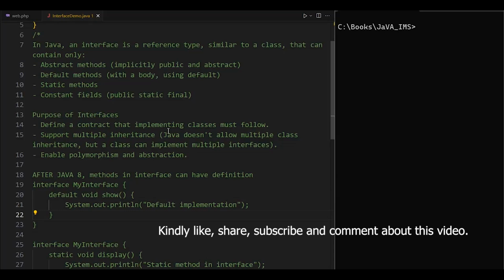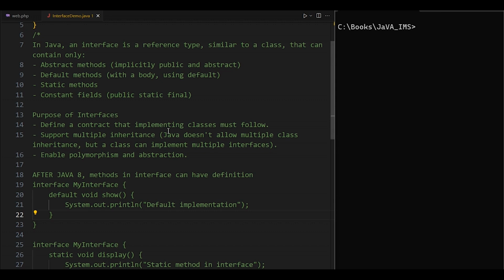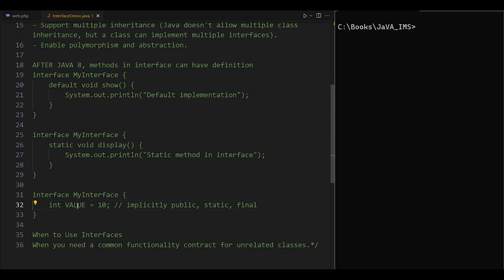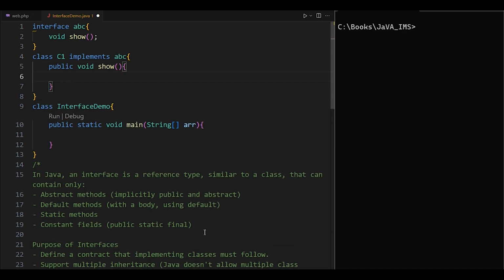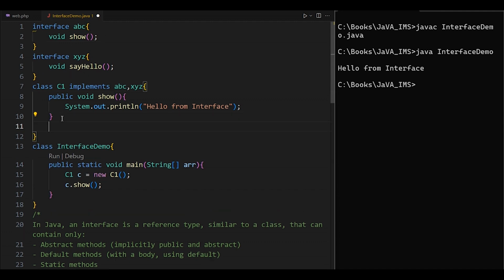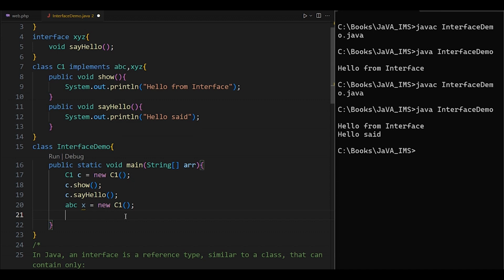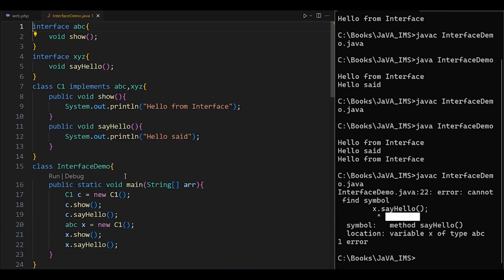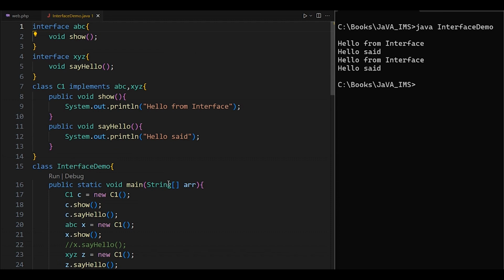Interface in Java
In Java, an interface is a reference type, similar to a class, that can contain only:
- Abstract methods (implicitly public and abstract)
- Default methods (with a body, using default)
- Static methods
- Constant fields (public static final)

Purpose of Interfaces
- Define a contract that implementing classes must follow.
- Support multiple inheritance (Java doesn't allow multiple class inheritance, but a class can implement multiple interfaces).
- Enable polymorphism and abstraction.

AFTER JAVA 8, methods in interface can have definition